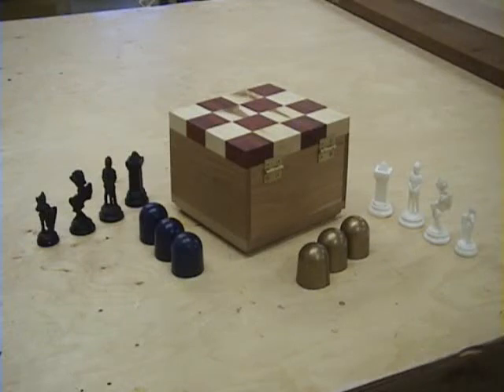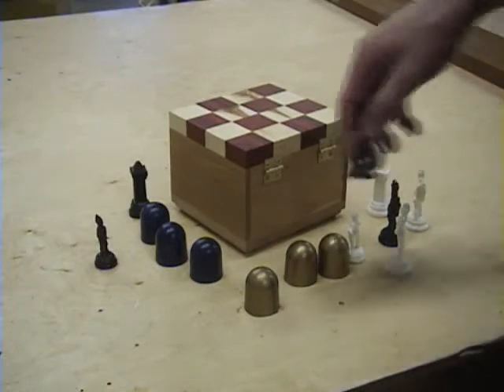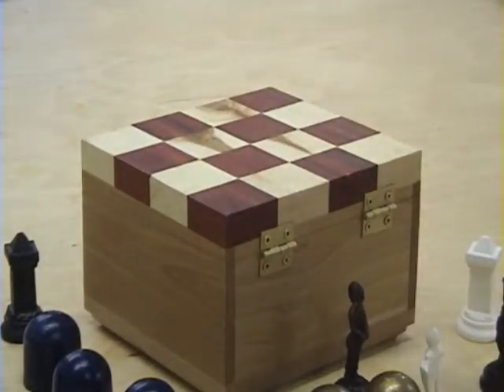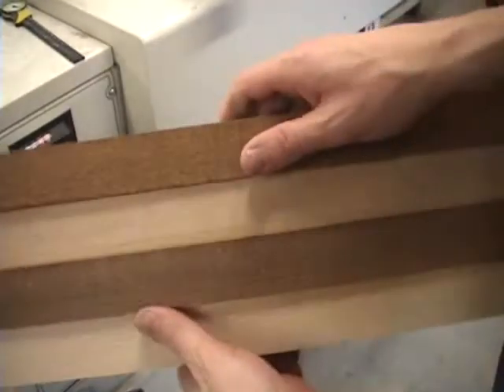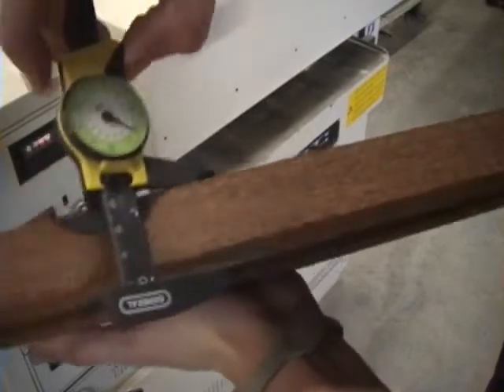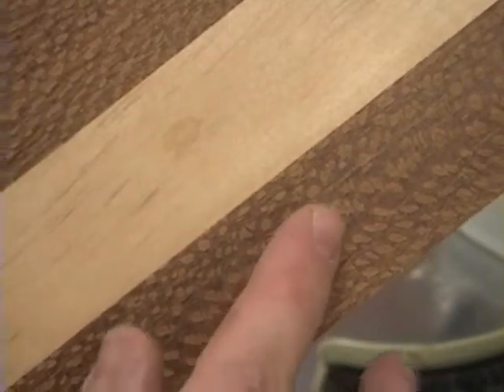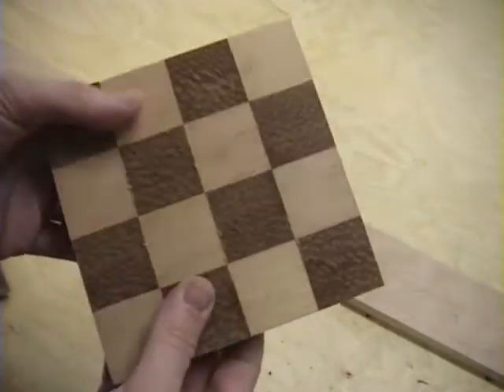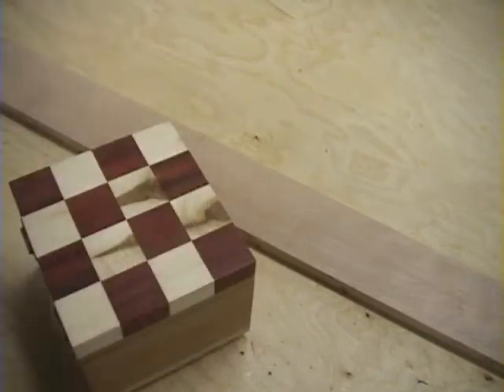Game Box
Wood Box with a 4x4 checkerboard top used to play Gobblets and other games.  The box and the game pieces are all made in the Manufacturing class.